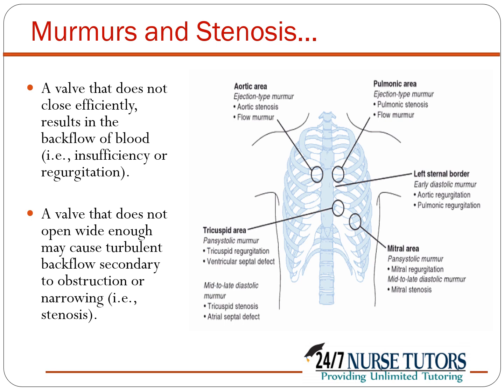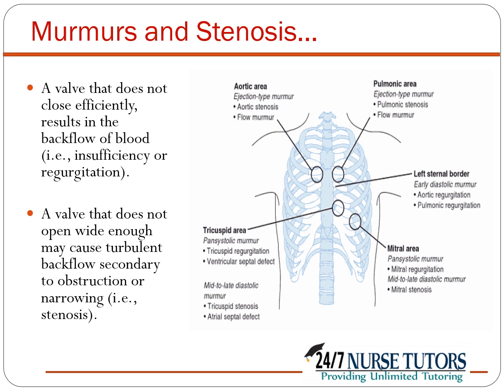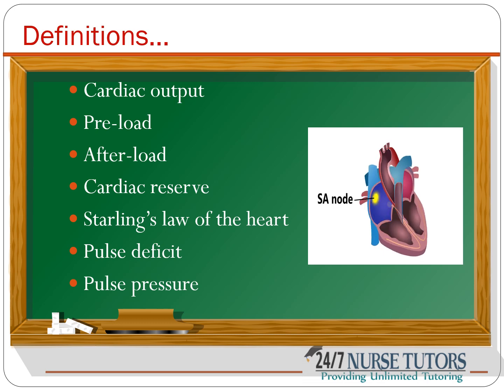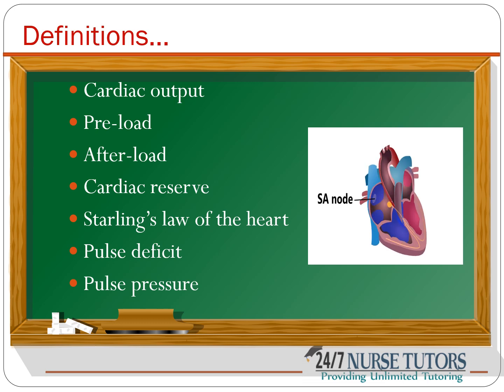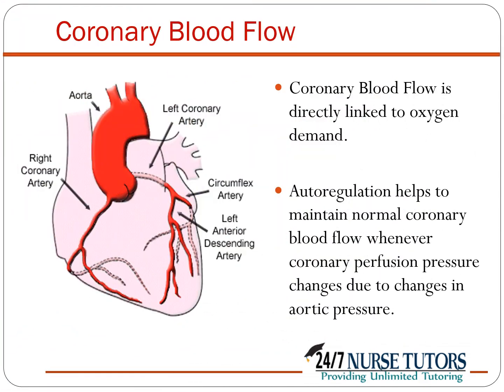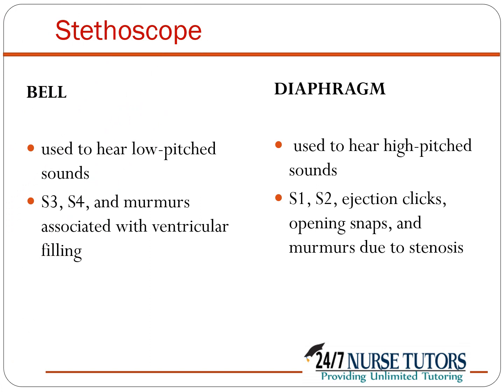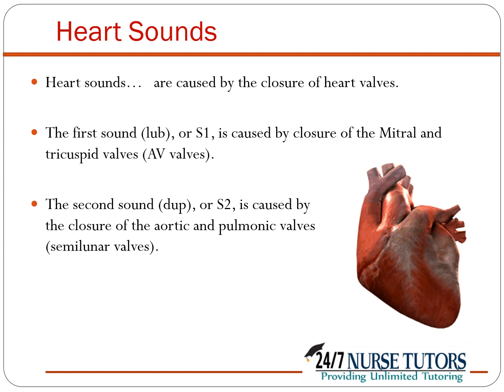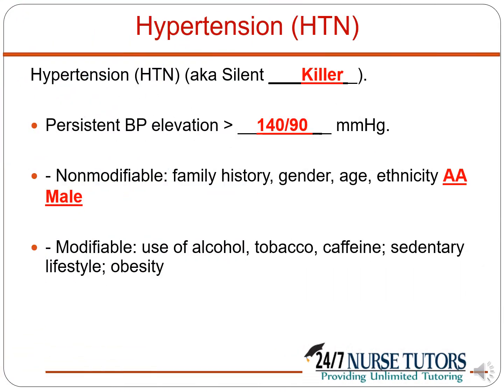Unit 11 Cardiac System Part 1